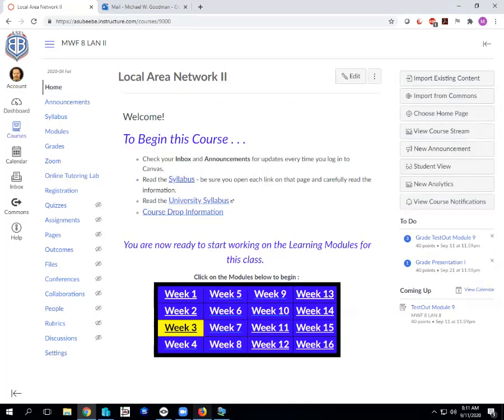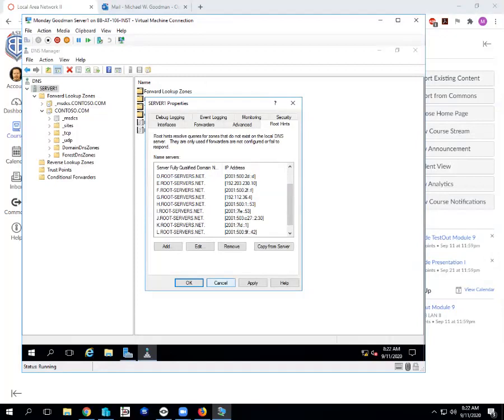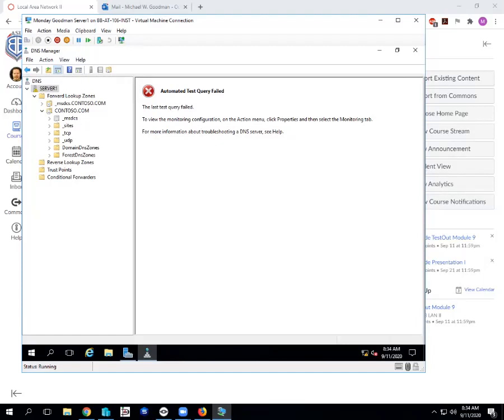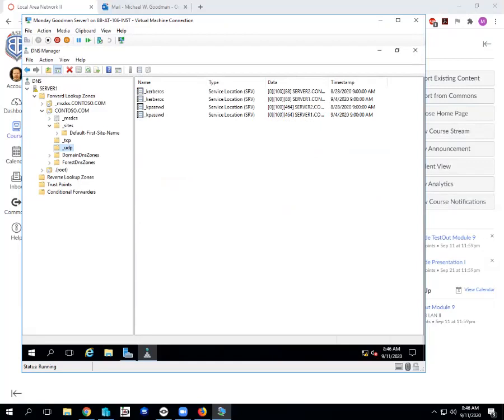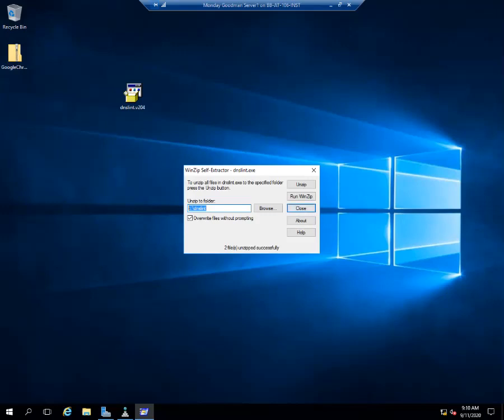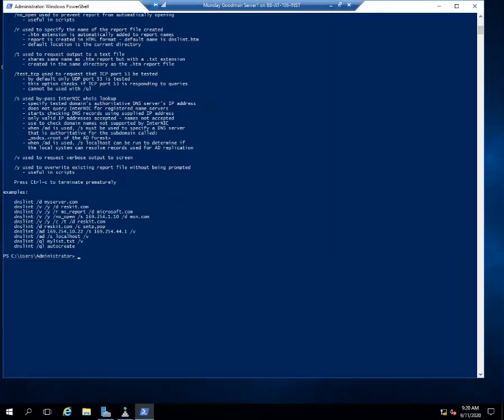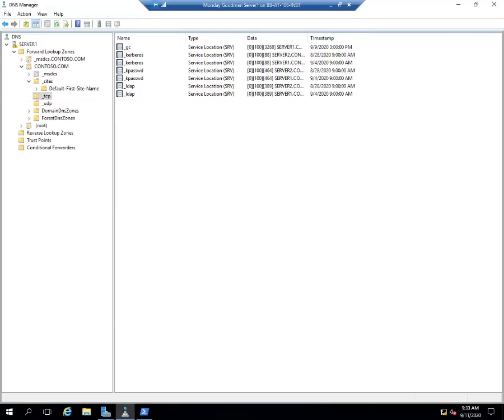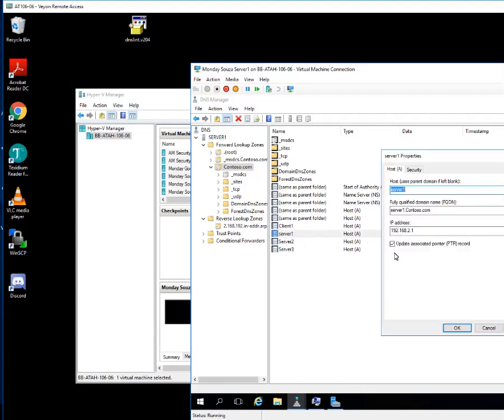LAN II dnslint 9/11/2020